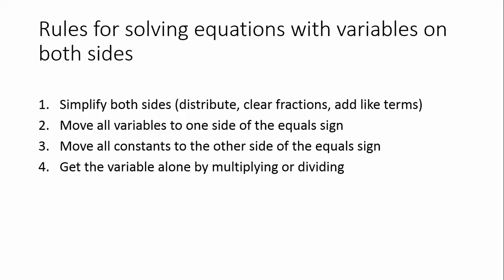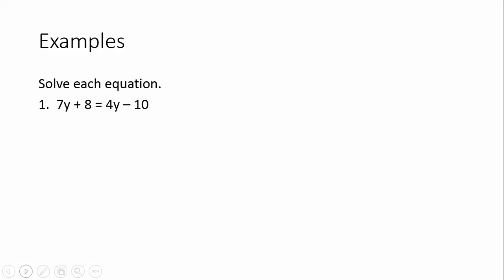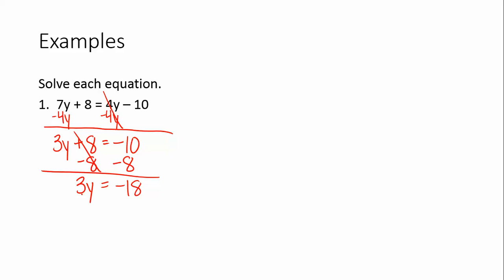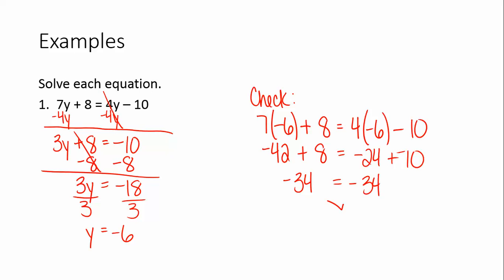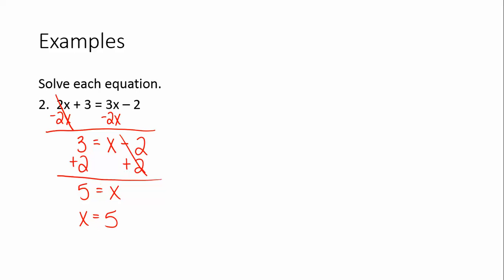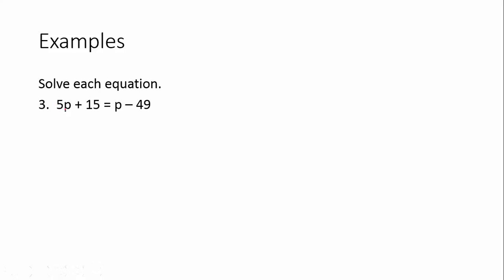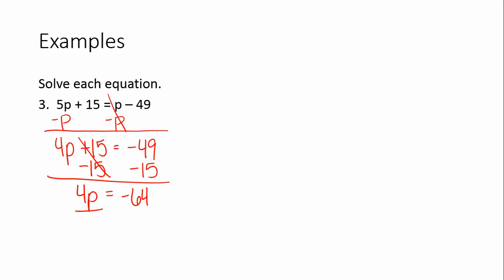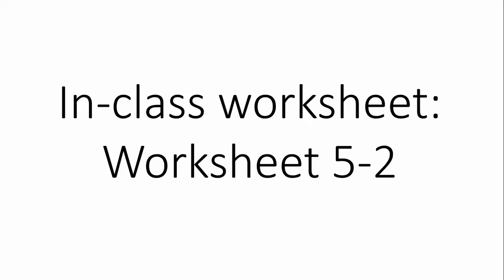5 2 Solving Equations with Variables on Both Sides